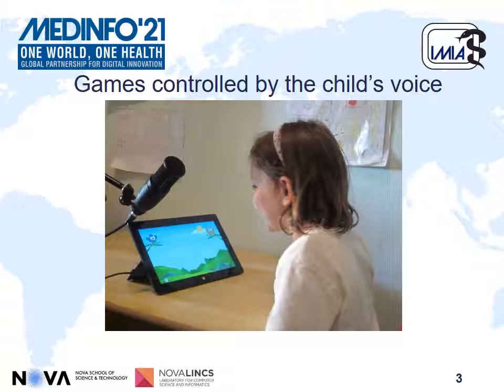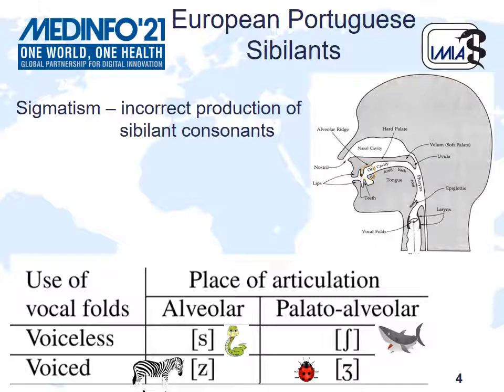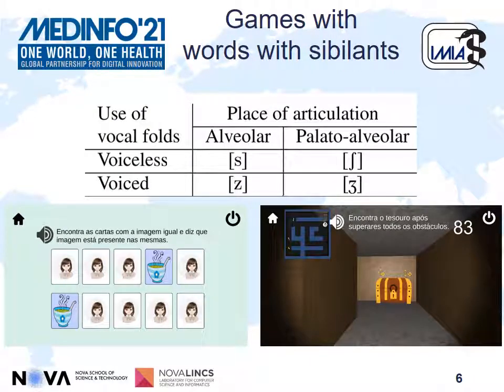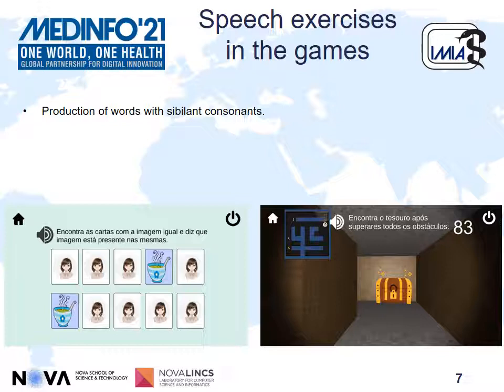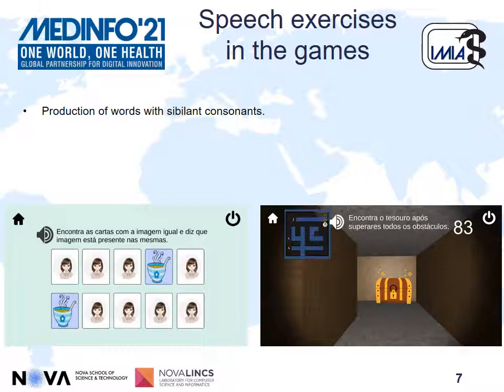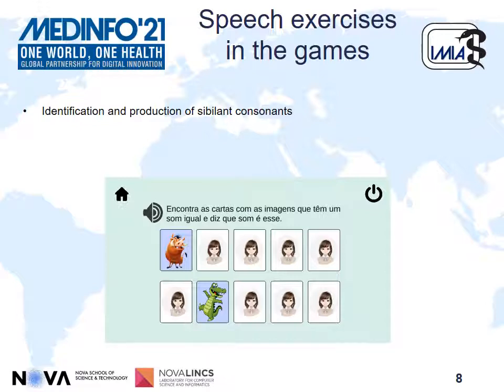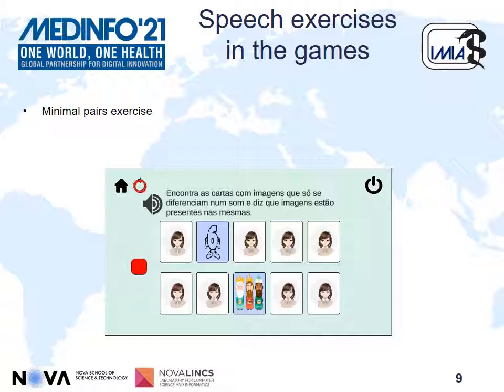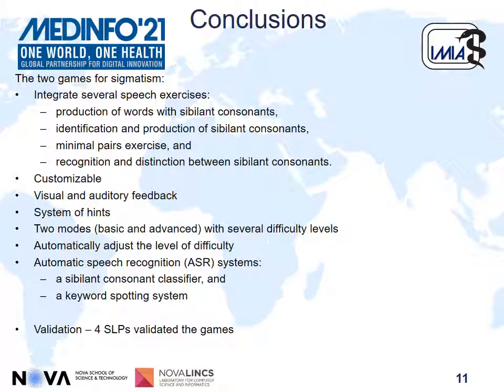307 Student Paper MedInfo 2021